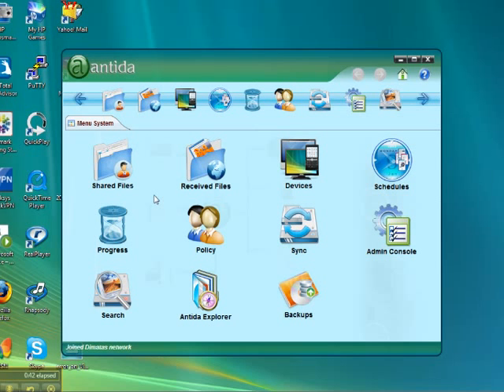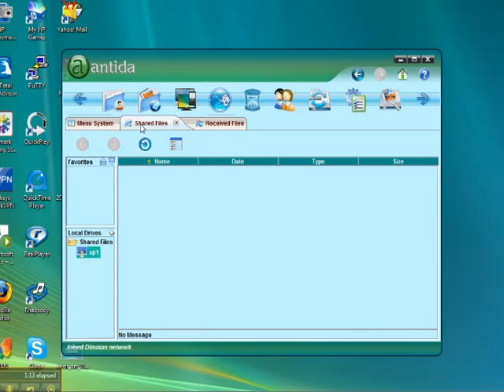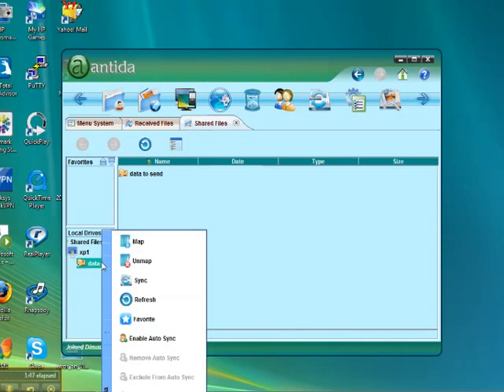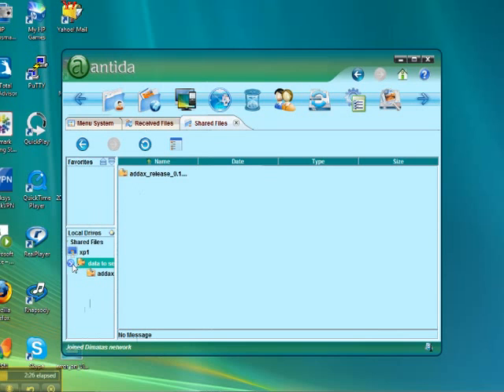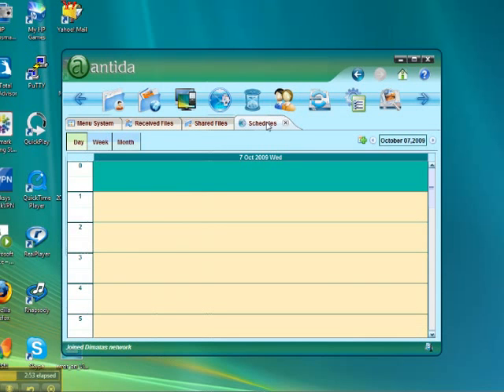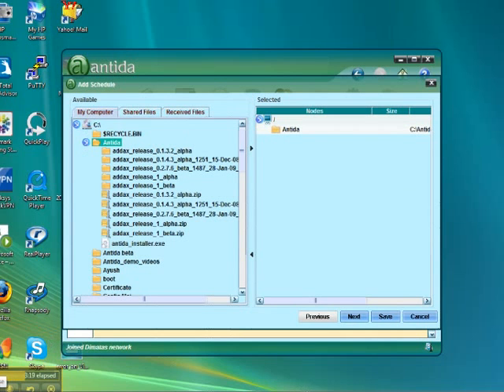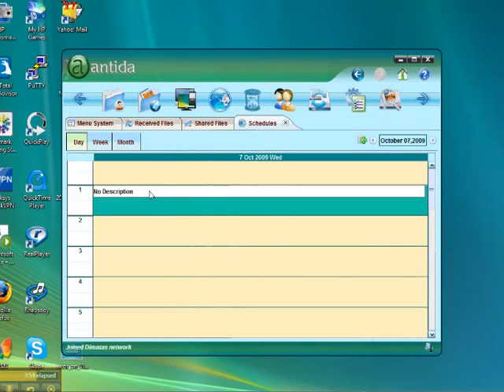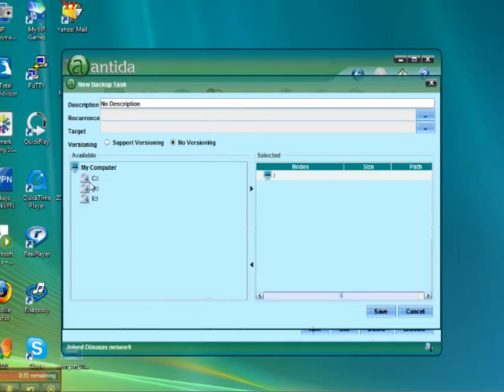What you can do with Antida